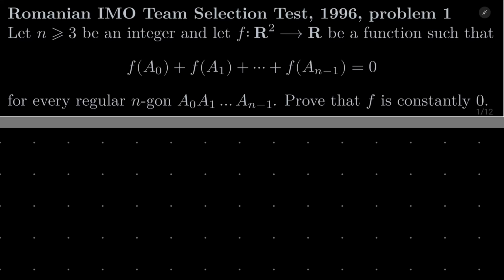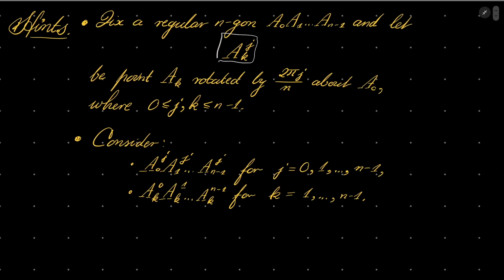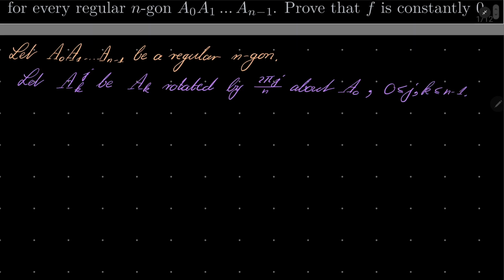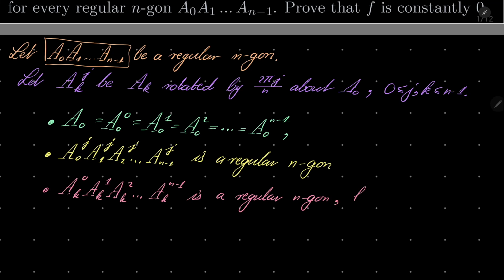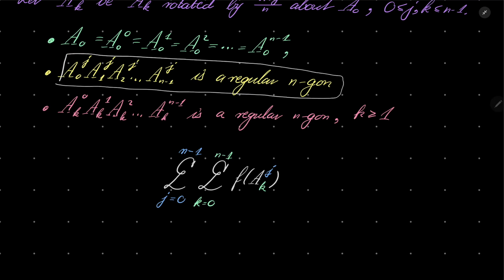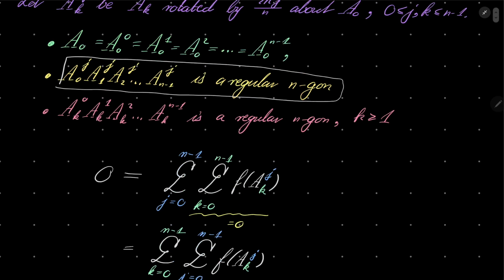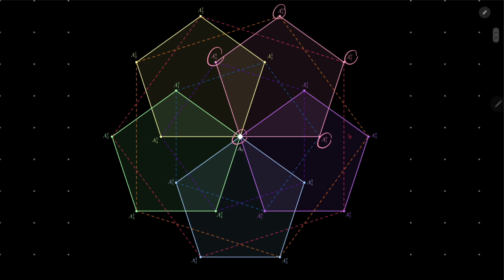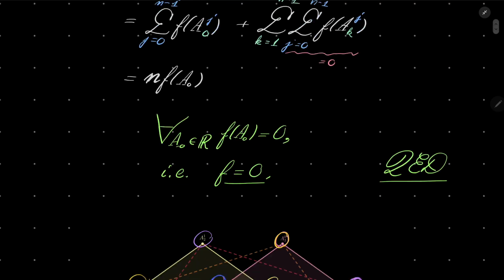Romanian IMO Team Selection Test, 1996, problem 1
Solving an unusual functional equation from Romanian IMO Team Selection Test, 1996. We consider functions defined over the real plane, such that the sum of values over all regular 𝑛-gons is 0. We consider a particular rotation, change the order of summation, and show that this function itself must be constantly 0.